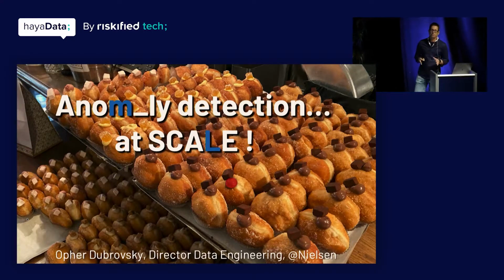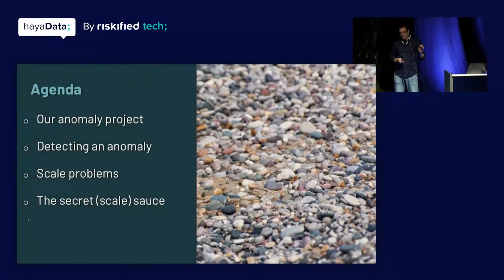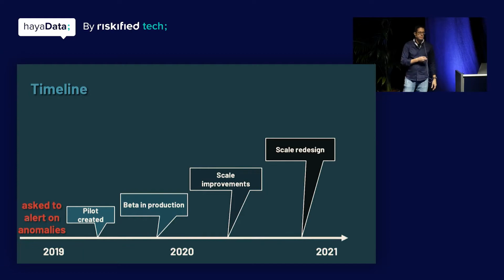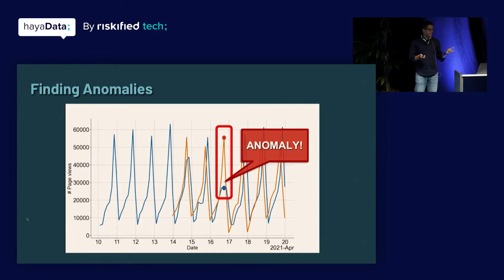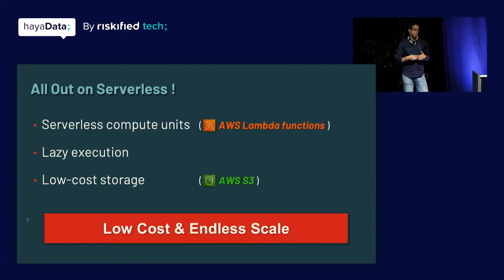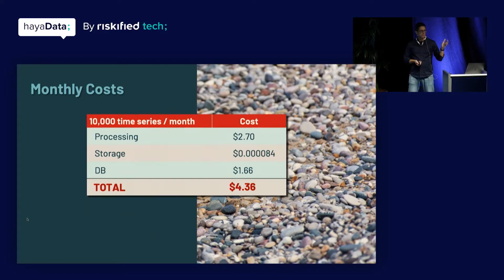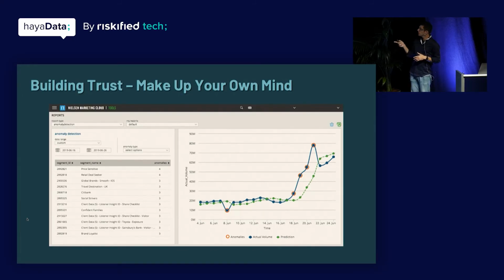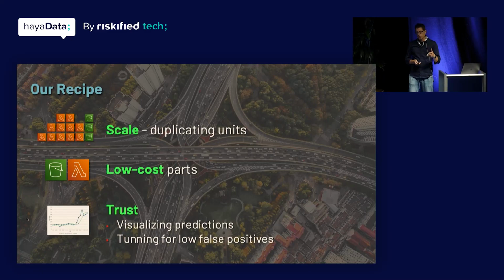Running Anomaly Detection at Scale - Opher Dubrovsky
We all know how to create ML models, but the path to turning them into a highly scalable easy to use system by users is not always clear. What happens when you need to run thousands of them, on many different datasets, simultaneously and at a huge scale? Will your users trust your results? If they don’t, will they even use this system that you’ve spend so much time to build?
AND, how do you build it reliably so you can sleep well at night?
To achieve exactly that, we’ve decided to go down the serverless route and build an anomaly detection system on top of it. We’ll go over the advantages for scale and reliability of building such a system using serverless, and what you need to do to build user trust.
Our Spotlight anomaly detection system is capable of easily reusing ML models, and scale to run millions of datasets simultaneously with ease. Our system eliminates manual work and allows our end users with no scientific background to set up anomalies to detect, getting alerts in no time.
In this talk, I’ll walk you through the architecture, critical points to pay attention to, and share useful ideas you can adopt and implement in your own projects.

Opher Dubrovsky - I am a director of data engineering at Nielsen. My group builds massive data pipelines that are cost effective and scalable (~250 Billion events/day). Our projects run on AWS, using Kafka, Spark, Aerospike, serverless Lambda functions, Airflow, OpenFAAS, Kubernetes and more.
I am passionate about new technologies, data, algorithms and machine learning. I love to tackle difficult problems and come up with amazing solutions. I have 4 patents in the area of security, and lots of ideas for more...